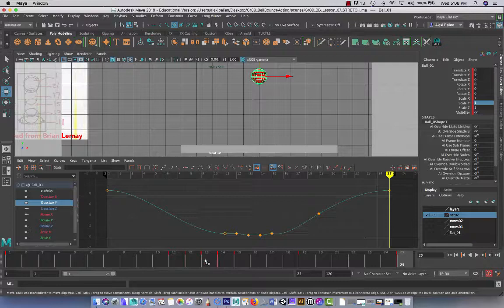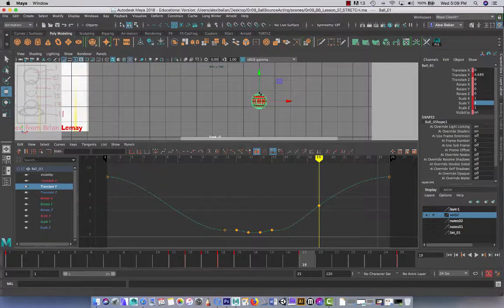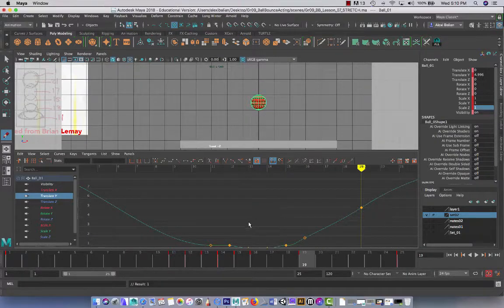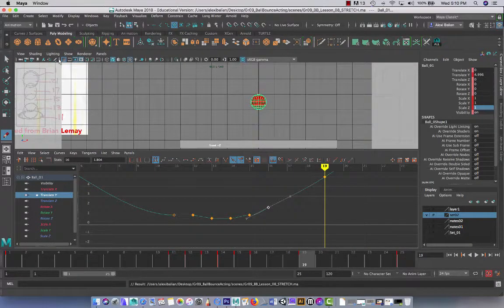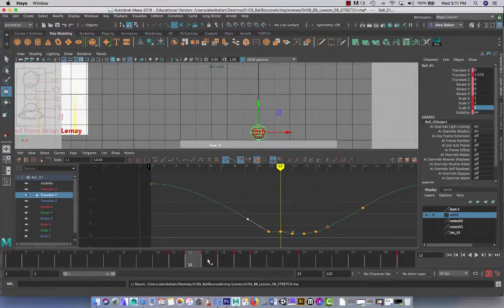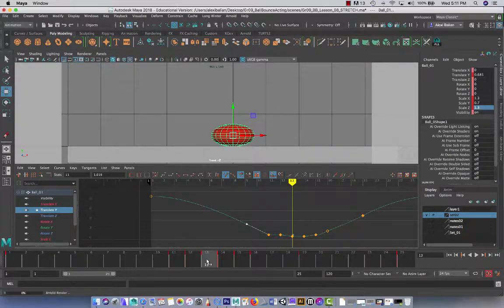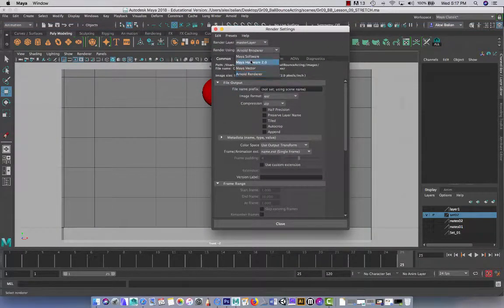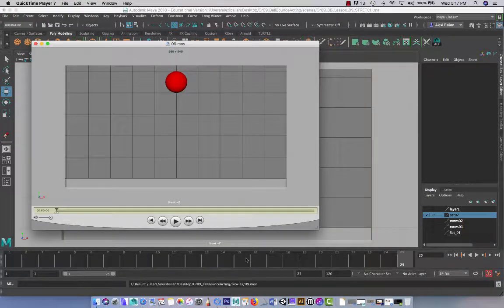Perpetual 3D Ball Bounce Animation Squash Demonstration Part 04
Great Animation Exercise: Ball Bounce Exercise
In this lesson I'm  finally demonstrating the Stretch process of a Ball bounce.